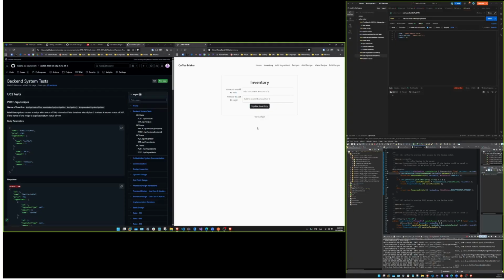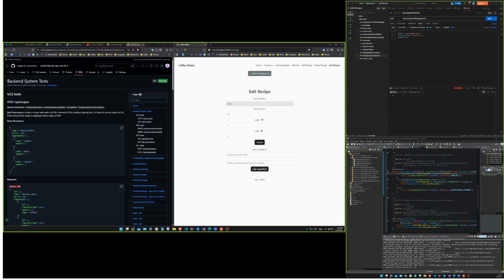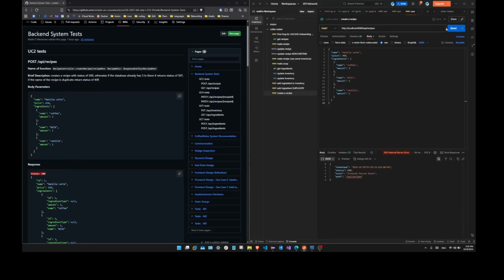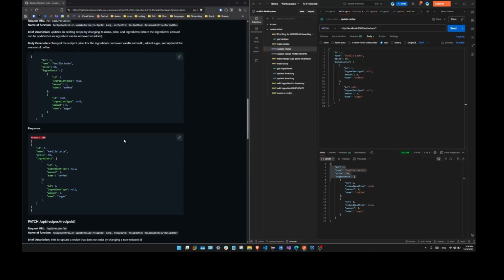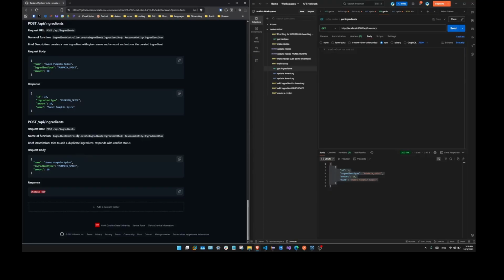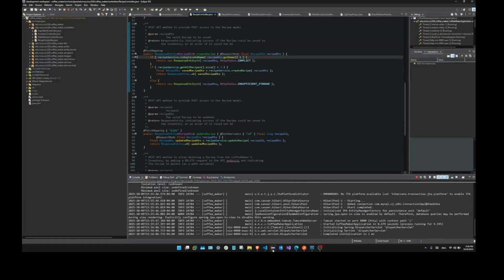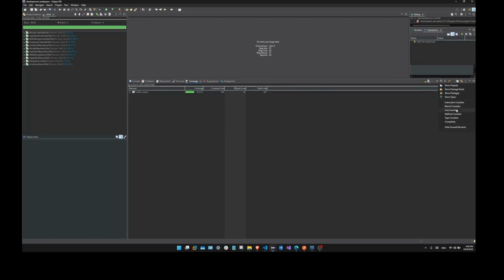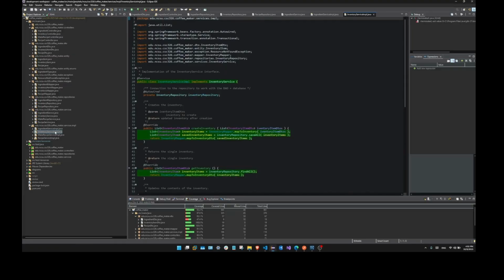Coffee Maker Demo